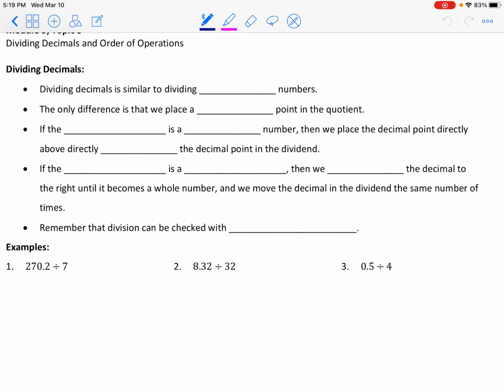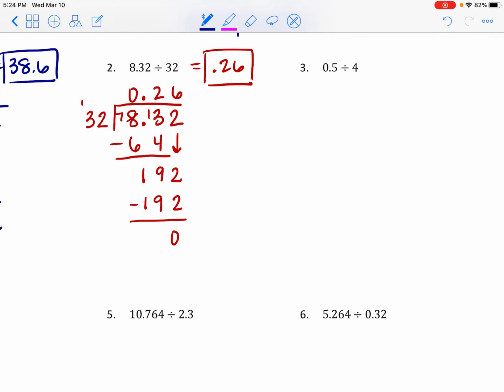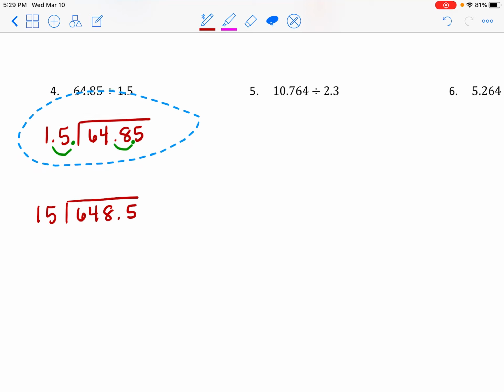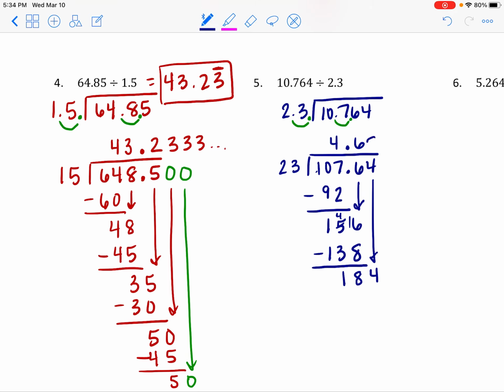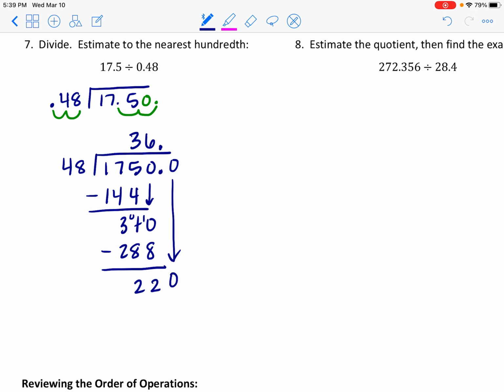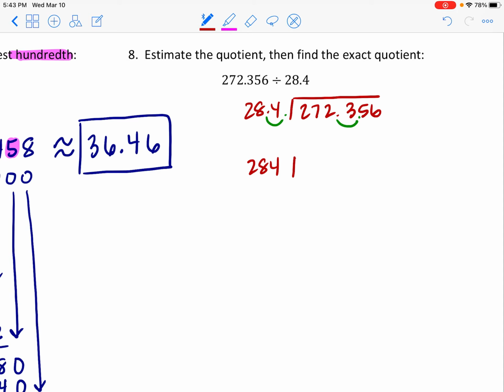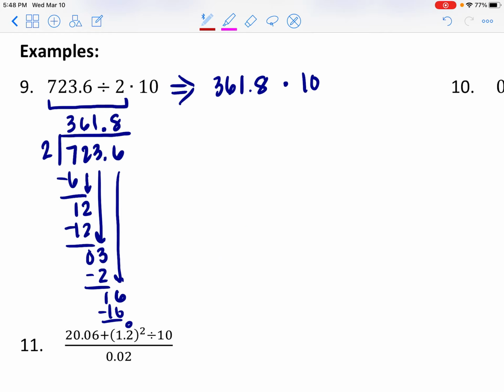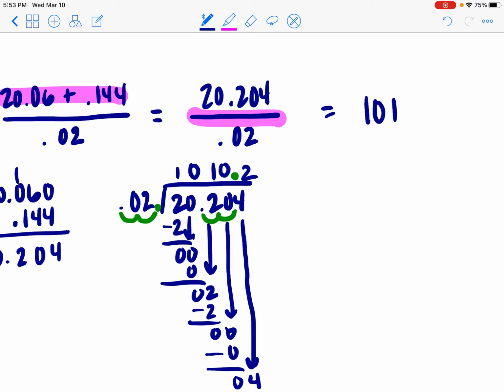Dividing Decimals and Order of Operations